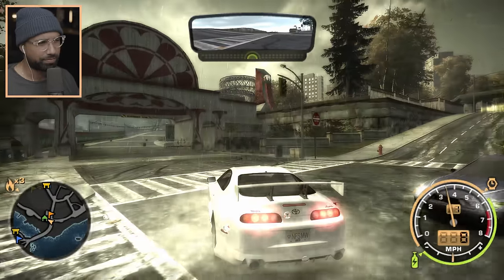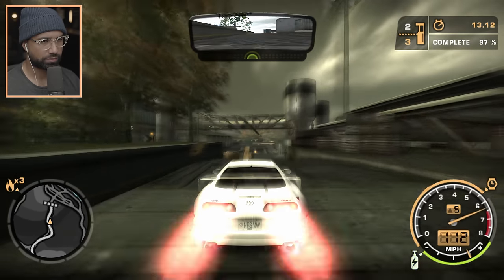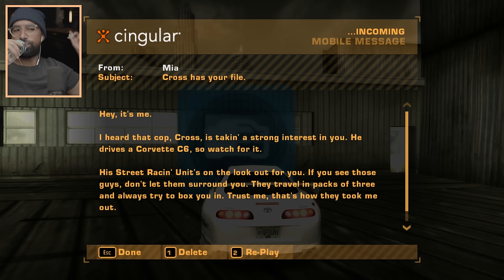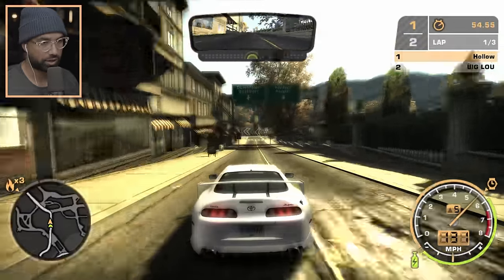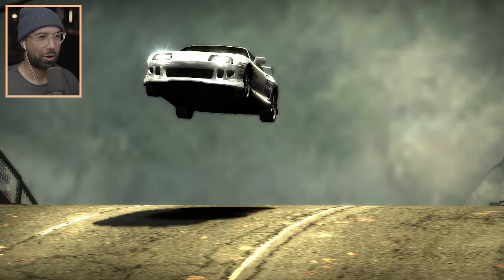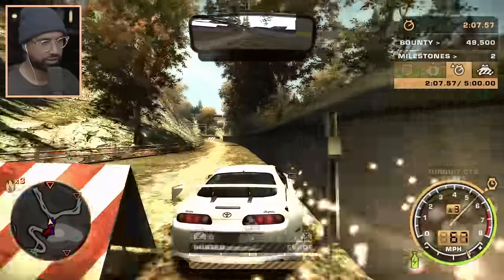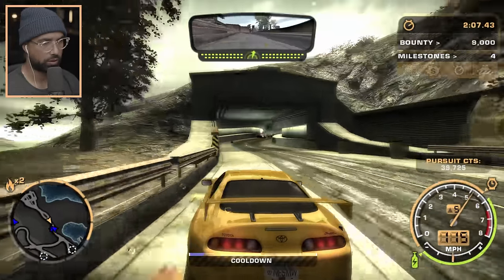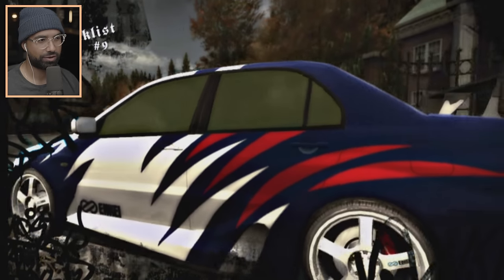BARON'S PORSCHE CAYMAN S | Need For Speed Most Wanted [3]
Need for Speed Most Wanted Walkhthrough Gameplay Part 2 (Full Game) 4K 60FPS on PC. Need for Speed Most Wanted 2005 full game walkthrough from beginning to ending which includes full game review, first impressions, all missions, all cutscenes, all upgrades and ending of the story.

BARONS PORSCHE CAYMAN S - Need For Speed Most Wanted - Part 3

In Need for Speed Most Wanted you arrive in Rockport as a newbie to the local street racing scene. Soon, the player becomes involved with the Blacklist, a list of the most notorious racers in Rockport, and proceeds to challenge Razor, the number 15 on the Blacklist.

6800 SW 40th St Number 282